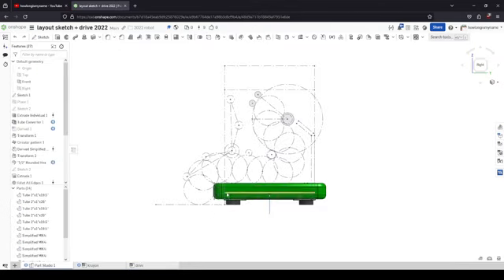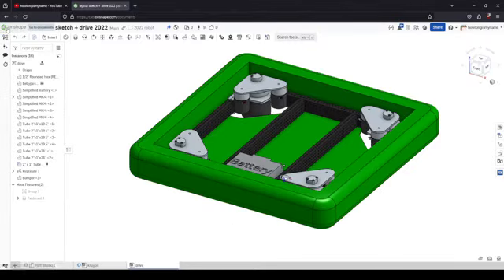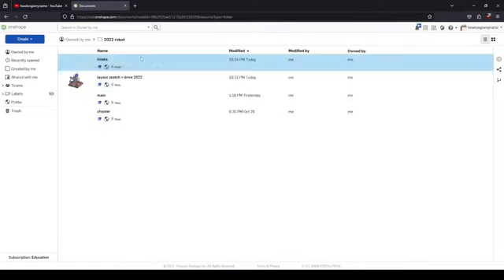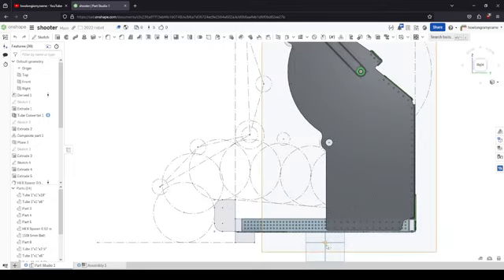What's The SECRET to Designing ROBOTS like a Pro in FRC?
Join me as I break down my complete robot design workflow using Onshape for FRC (FIRST Robotics Competition)! From initial concept to final CAD, I’ll walk you through every step—sketching, part design, assemblies, and tips for optimizing your robot build. Perfect for FRC teams, CAD enthusiasts, or anyone curious about robotics design! 🚀